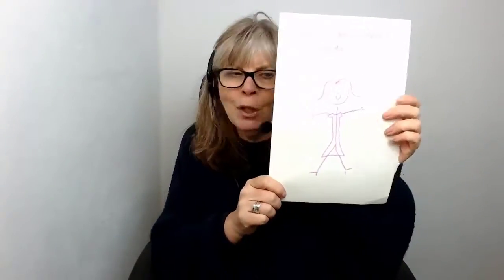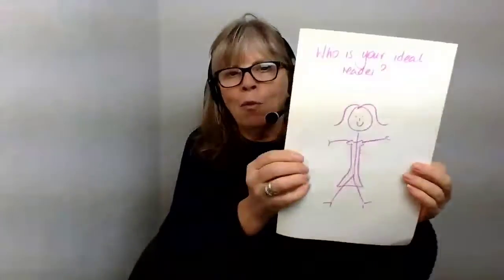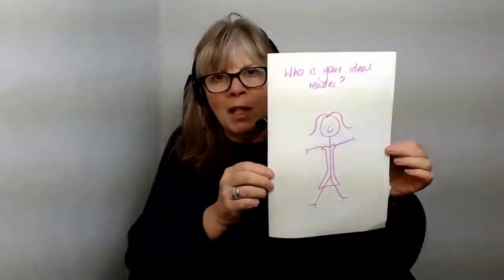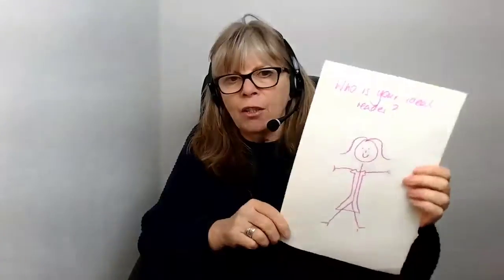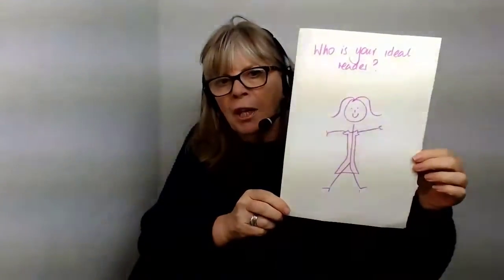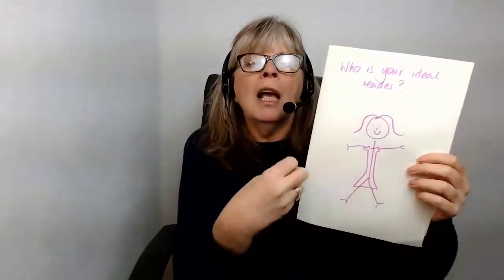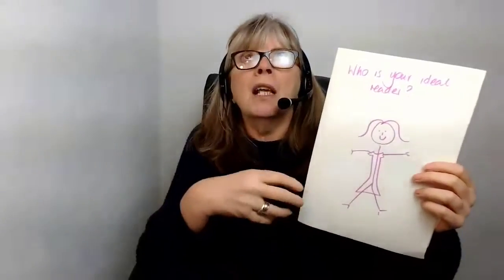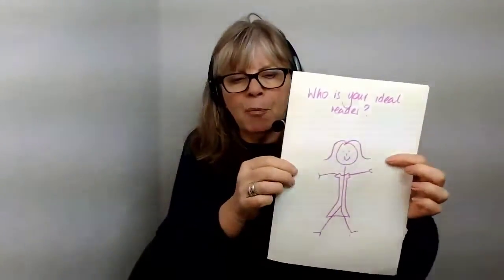Who is your ideal reader exercise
In this exercise we get connected to our ideal reader so that we know who we are talking to when we write.

Do the exercise and come and share in the group